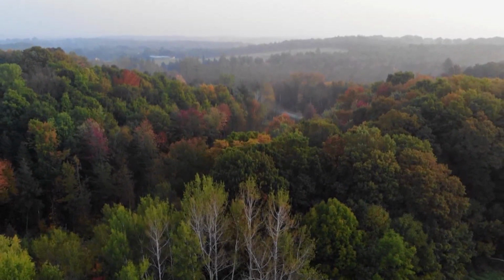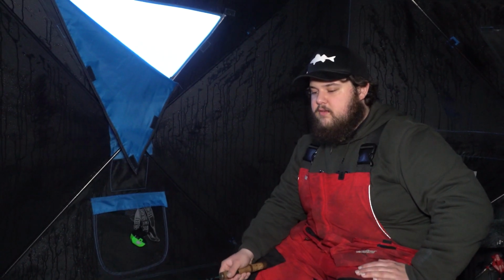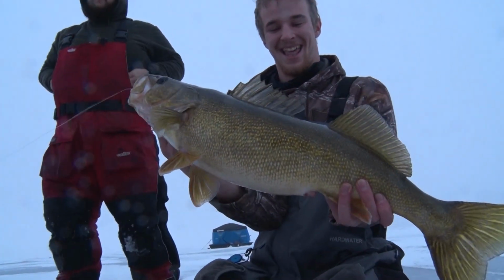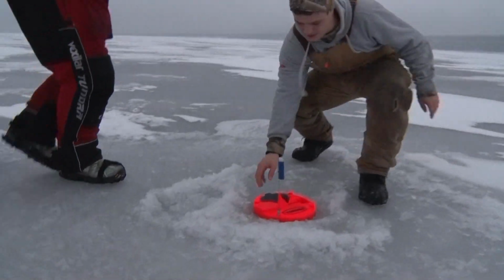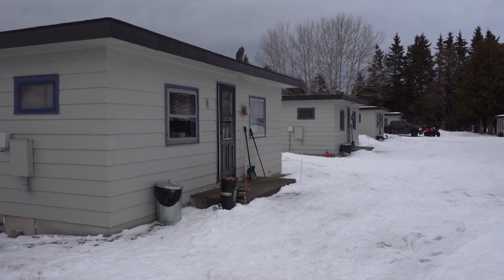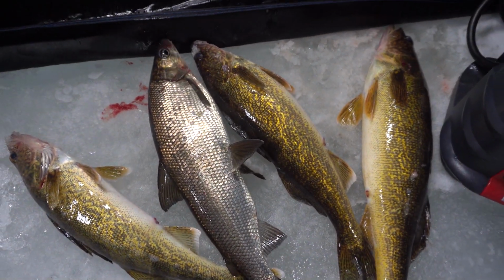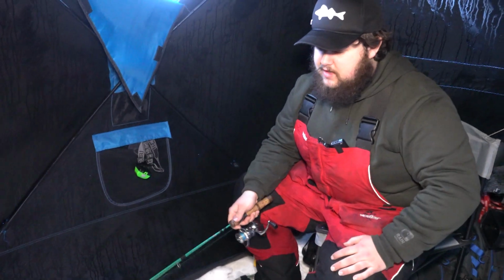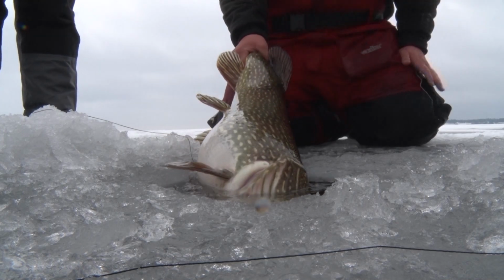906 Outdoors - Little Bay De Noc Ice Fishing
Walleye, Pike, Perch and Whitefish on Little Bay De Noc.